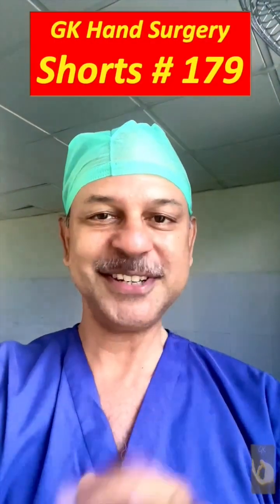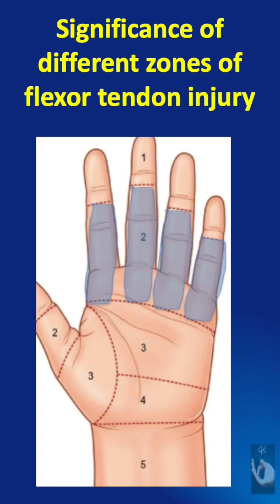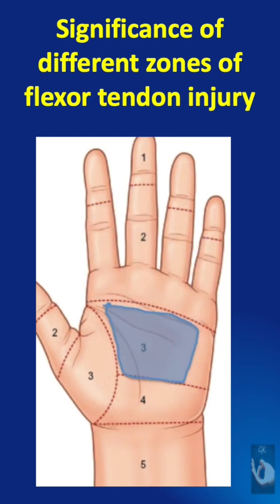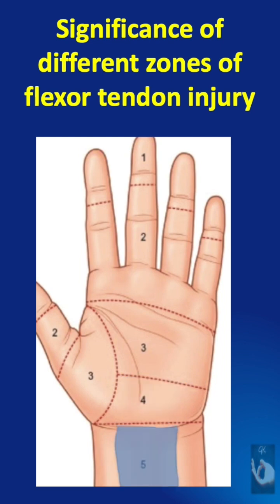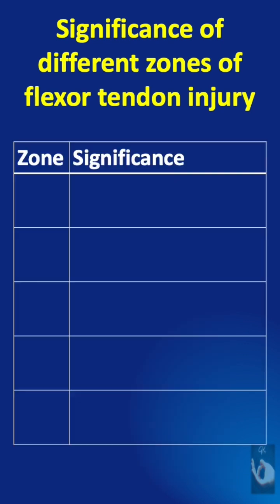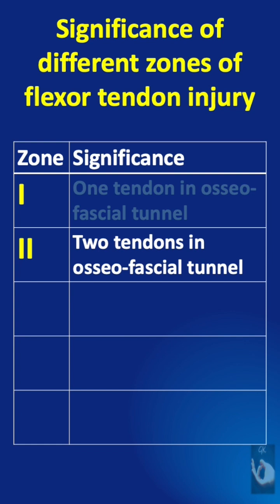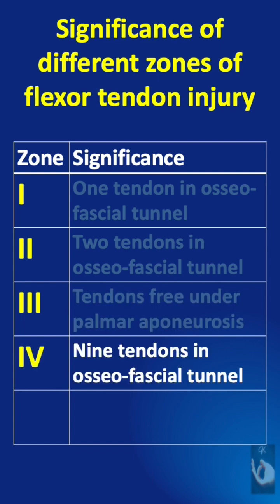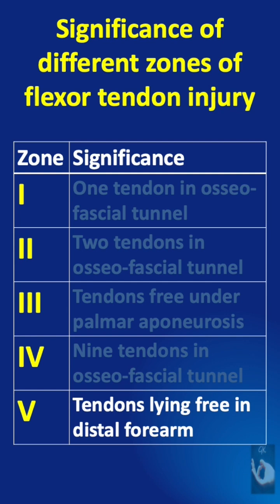Shorts # 179: Zones of flexor tendon injury on the hand & the significance of each Zone!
We all know about the Zones of flexor tendon injuries in the hand. But why have they been separated in this way, and what is the significance of flexor tendon injury in these different Zones?